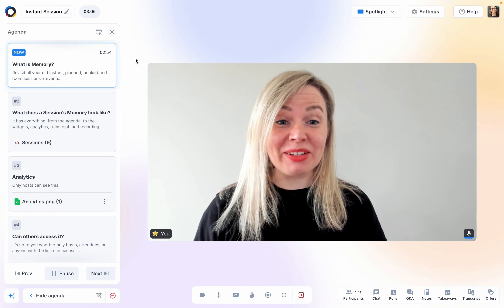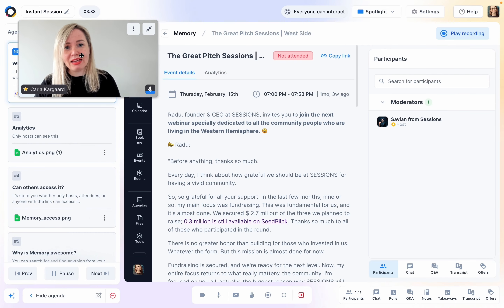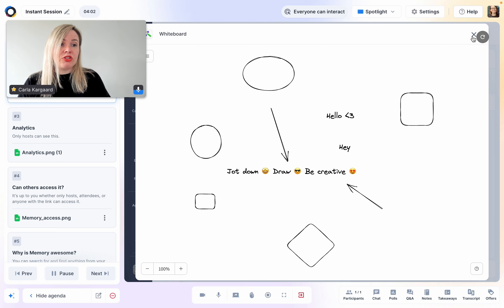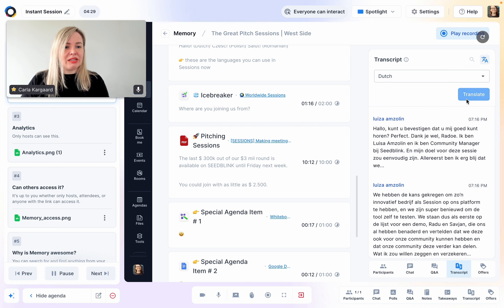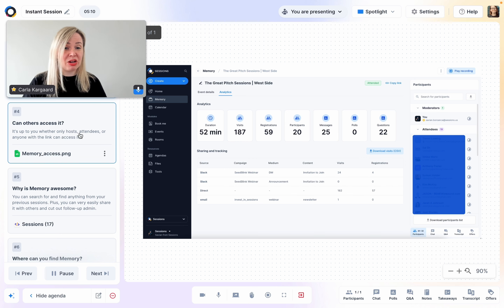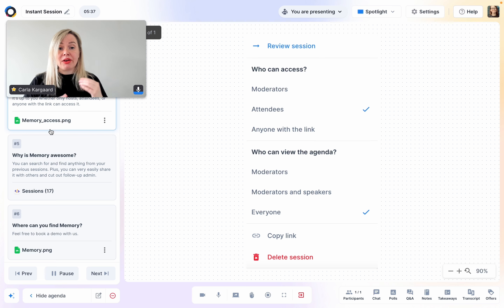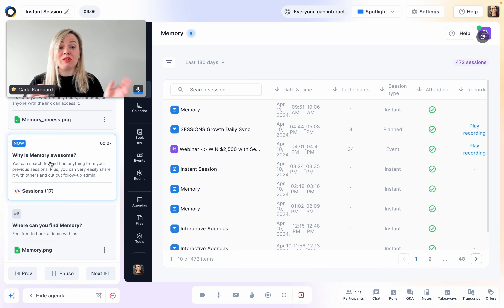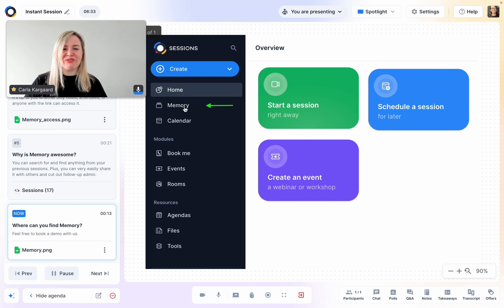Memory keeps everything safe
No more downloading, uploading, and sending out links to the recording. As soon a session ends it gets saved in Memory, Sessions’ secure cloud storage. From here you can revisit all its information, like the recording, agenda, chat messages, participant list, transcript, analytics, and more. Decide whether you want to keep a session’s memory private or share it with the attendees, or even anyone with the link.

👉Try Sessions, the best platform for online meetings, demos, workshops and webinars